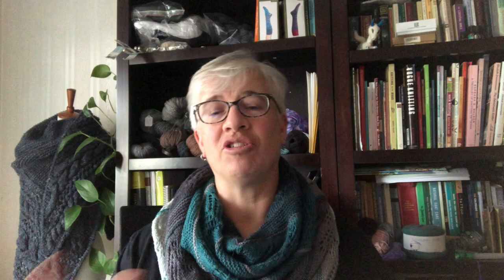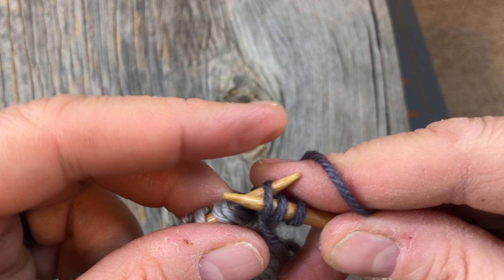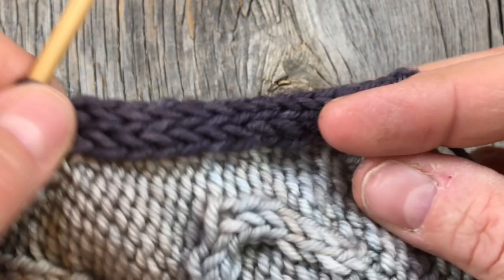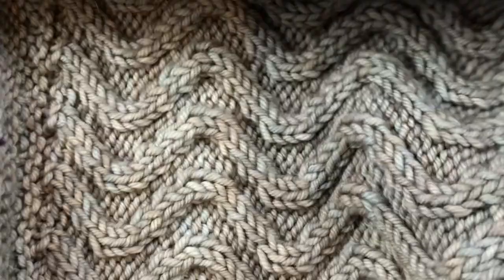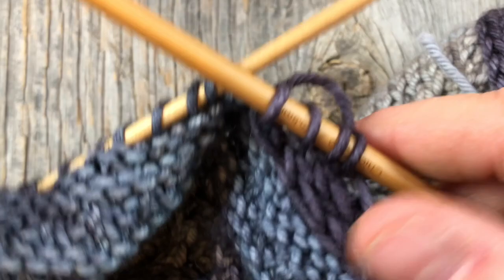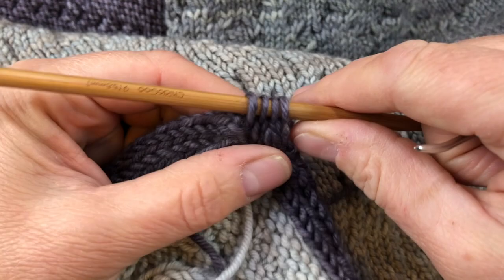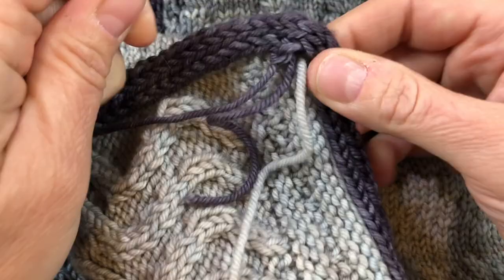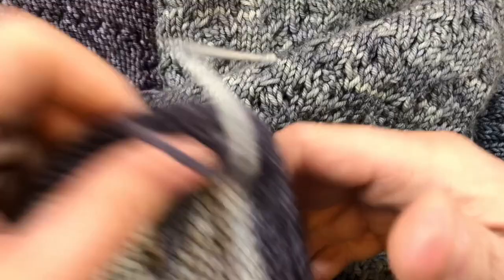How to Add an I-Cord Border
Add a tidy I-cord border to your knitting.

I'm using 4.5 mm needles (US 7) from the
ChaioGoo Complete Interchangeable Set:

Cable Needles

Yarn I'm using:
Madeline Tosh Vintage